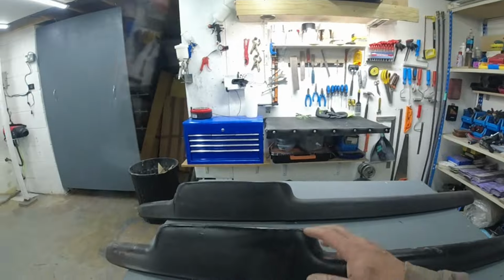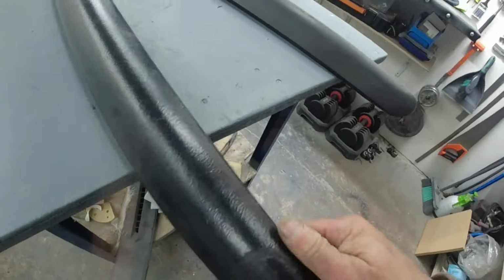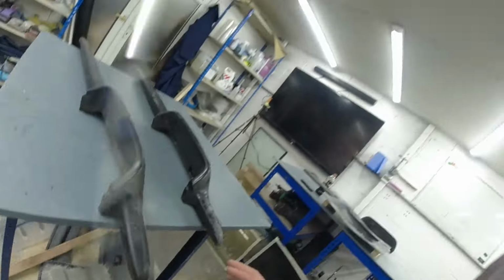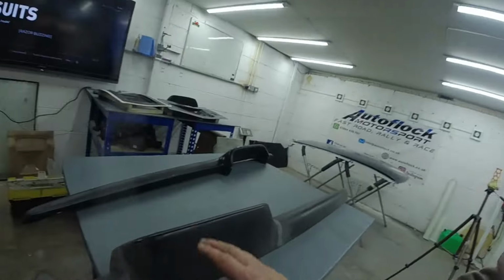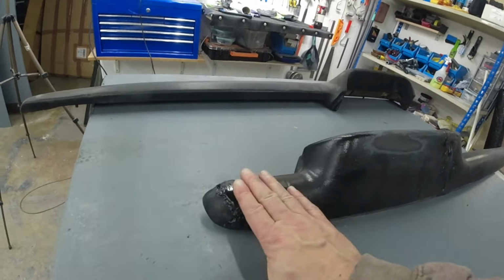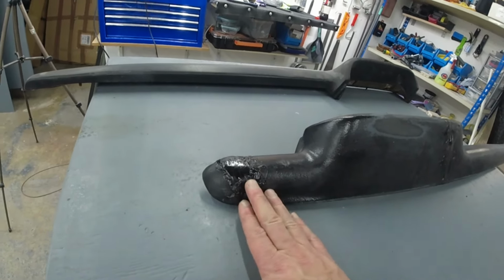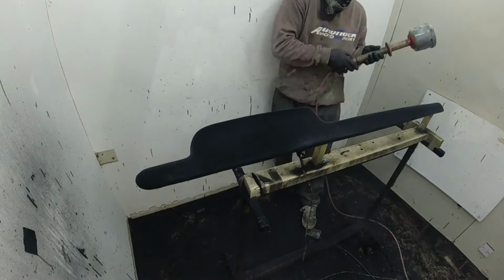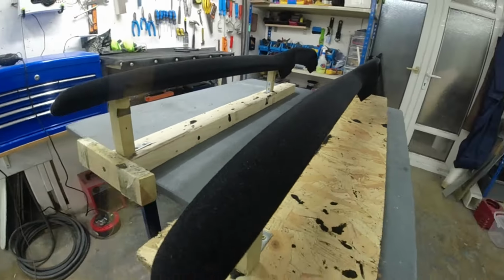Flocked Dashboard - Escort MK2 big repairs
In this vlog I repair and flock 2 genuine Escort MK2 Dashboards.